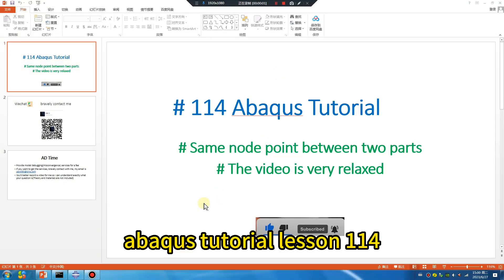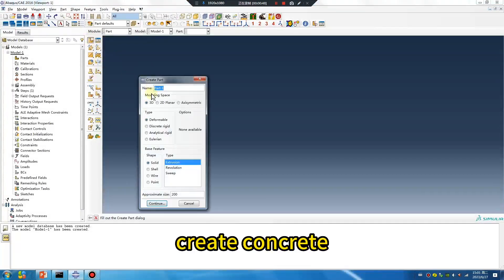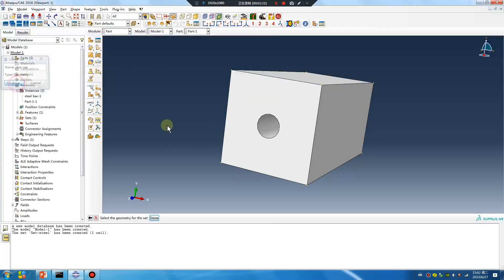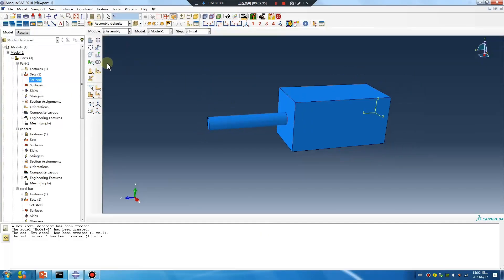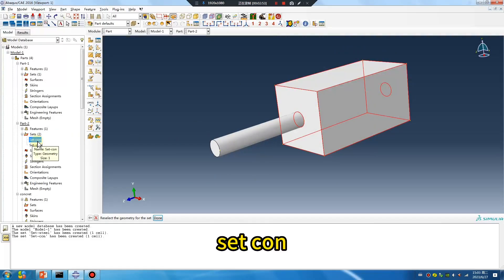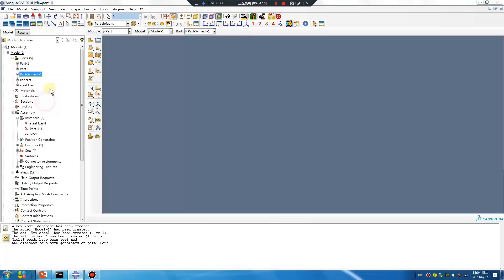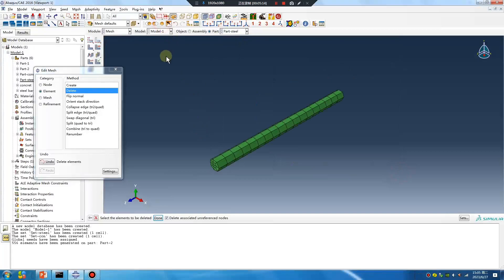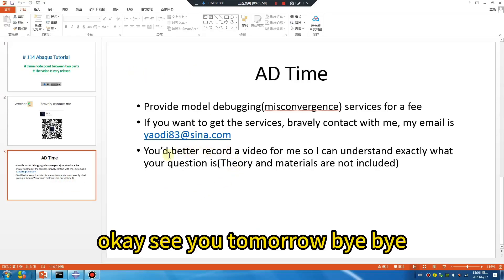# 114 Abaqus Tutorial # Same node point between two parts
# Same node point between two parts
# The video is very relaxed